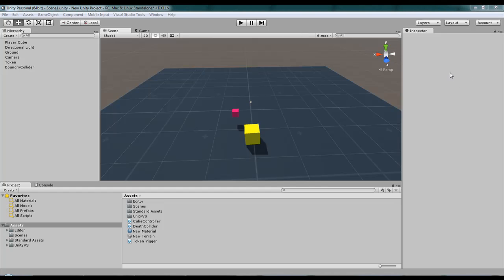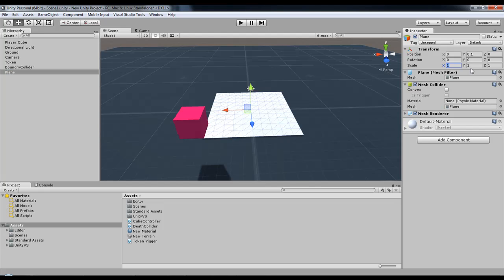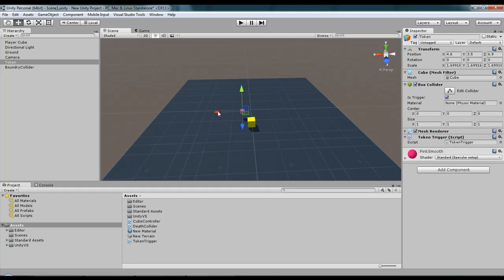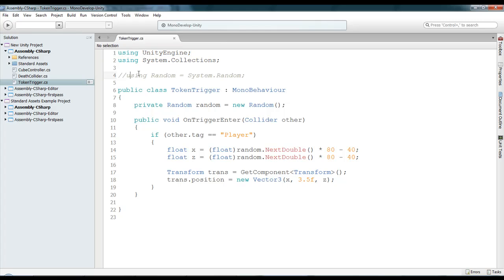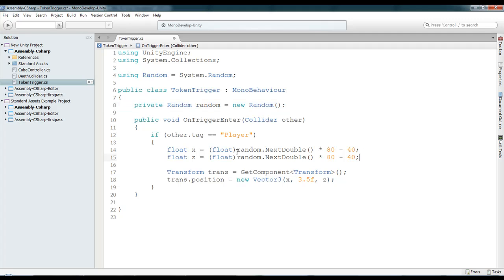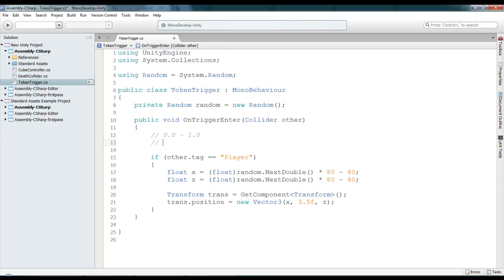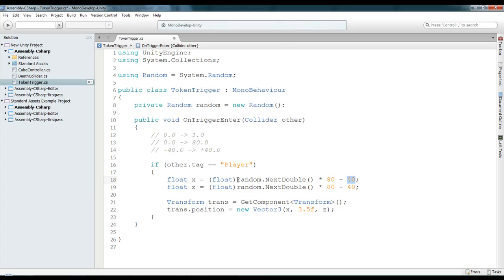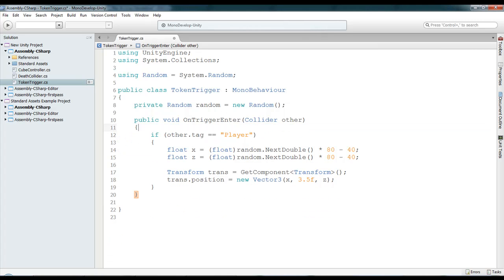Unity - Random Spawn